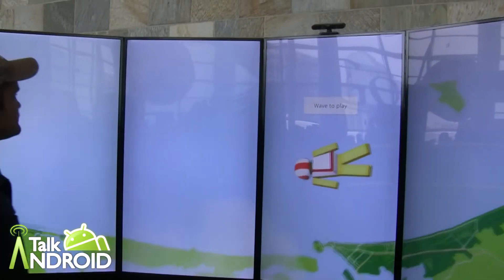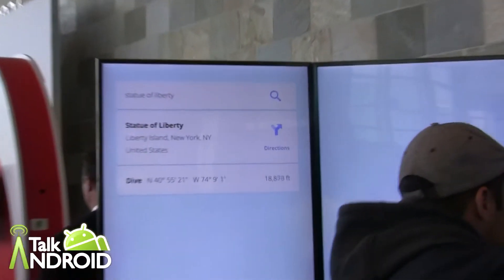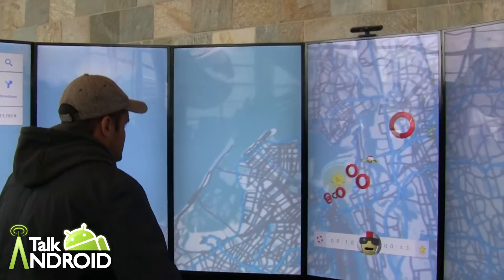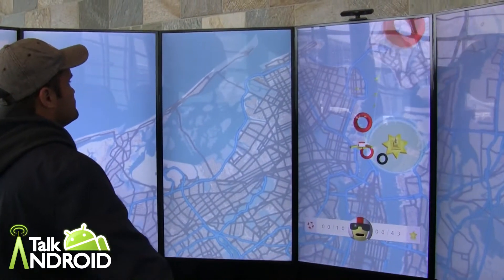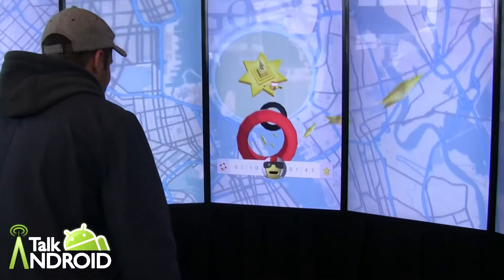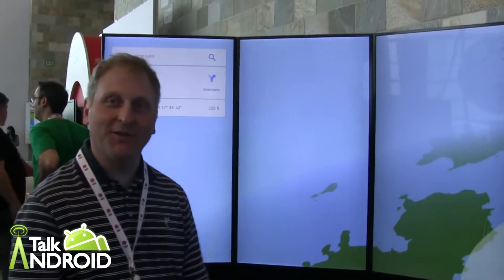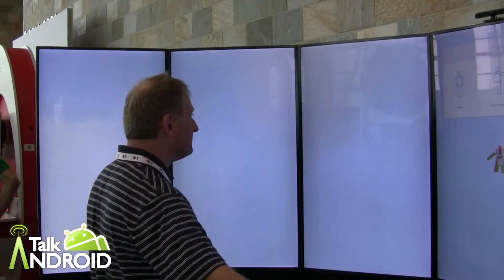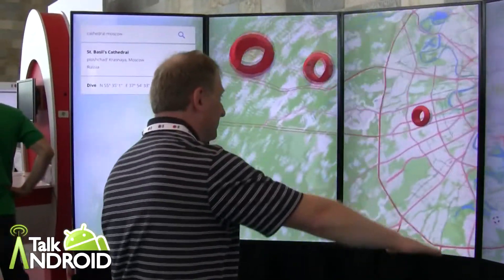Hands on with Map Diving at Google I/O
A company called Instrument, in Portland, Oregon, created a skydiving simulator based on Google Maps. They brought it to Google I/O 2013 for attendees to try. It will eventually be available as part of the Chrome Experiments in which you might be able to use your tablet's accelerometer to control it.